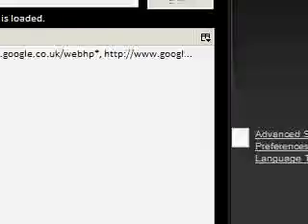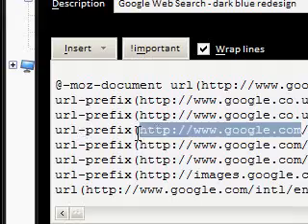How To Turn Your Firefox Dark with Firefox & Stylish- PART 1